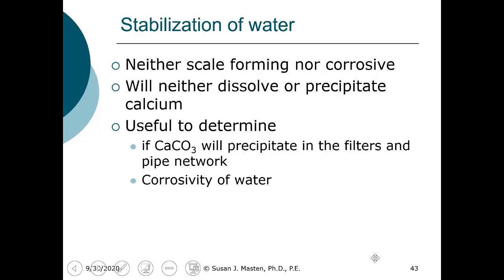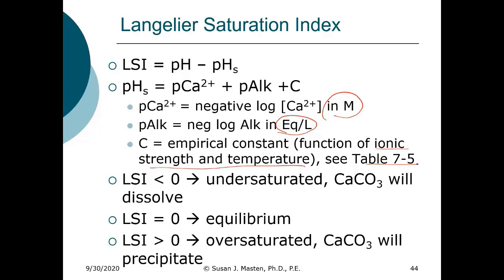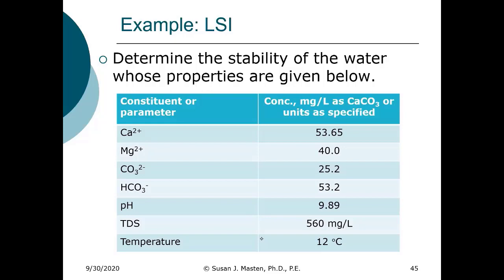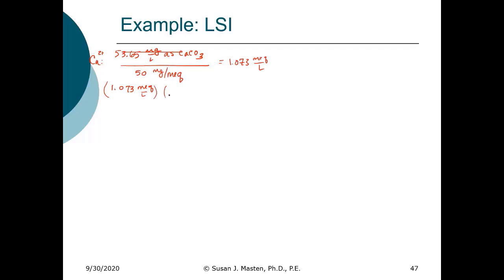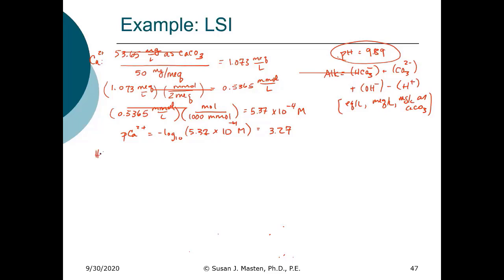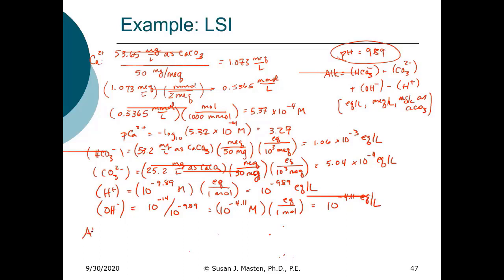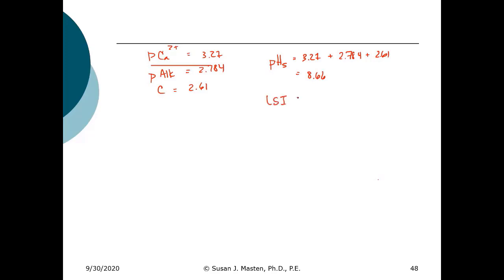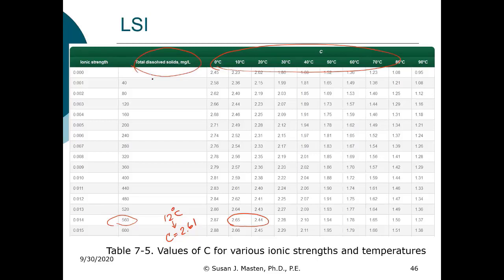ENE 483 Lime Softening LSI Calculations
Stabilization of water after Lime soda ash softening